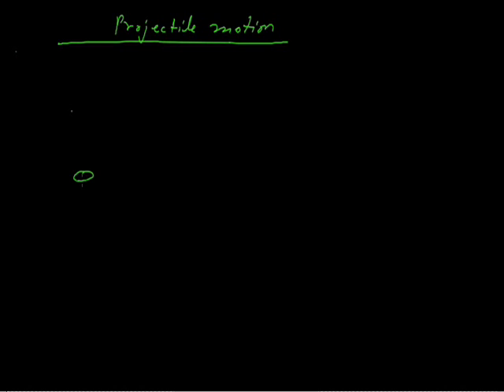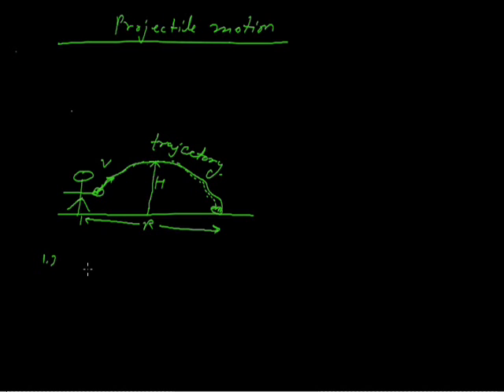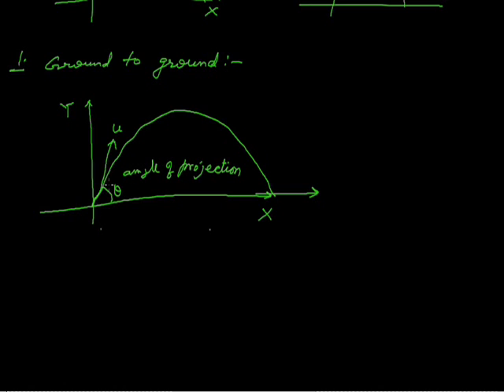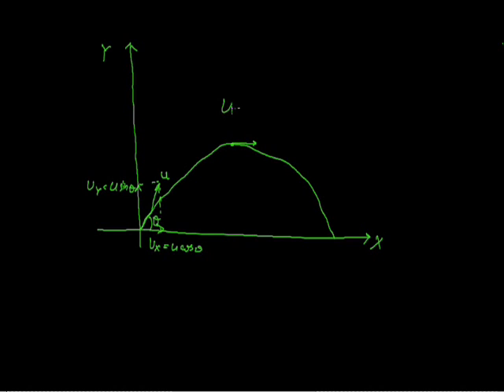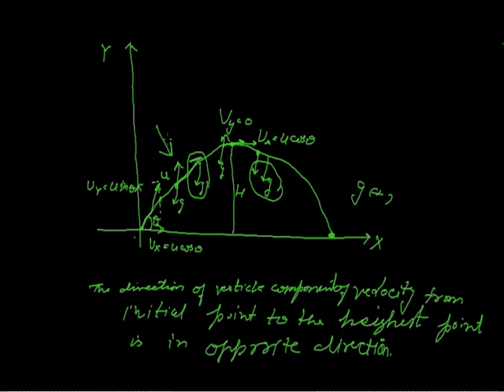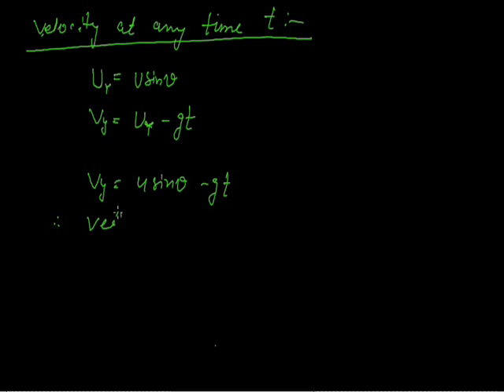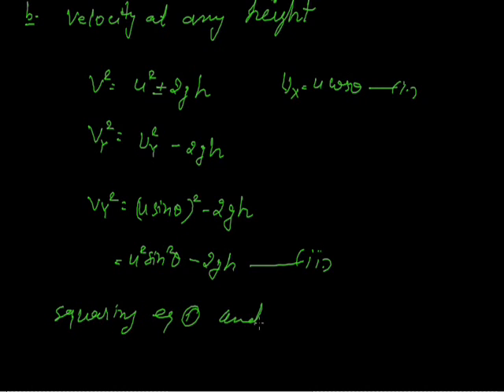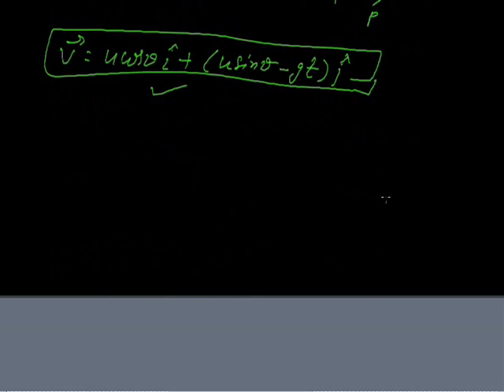Projectile motion 001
Introduction and velocity at any time and height grade ix